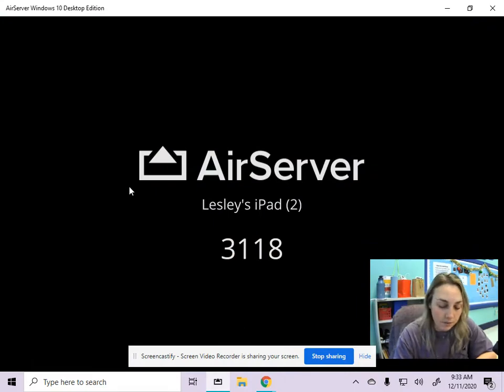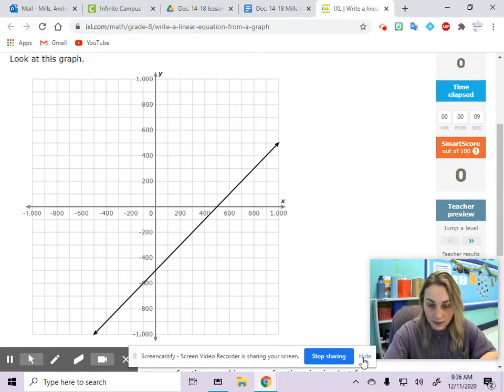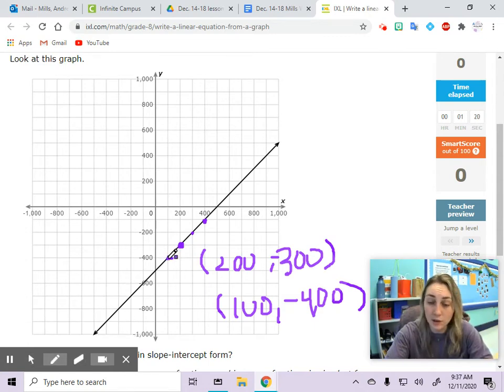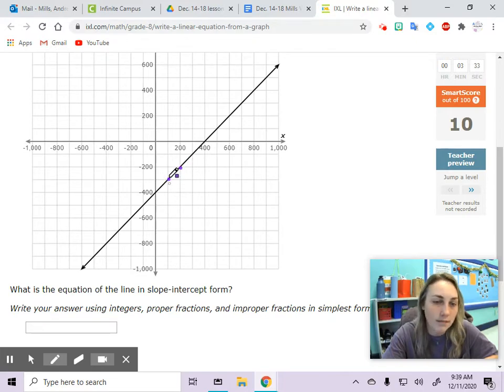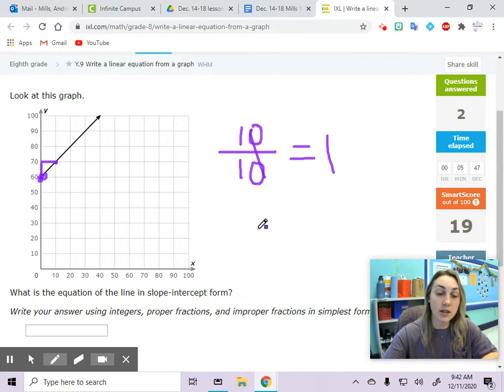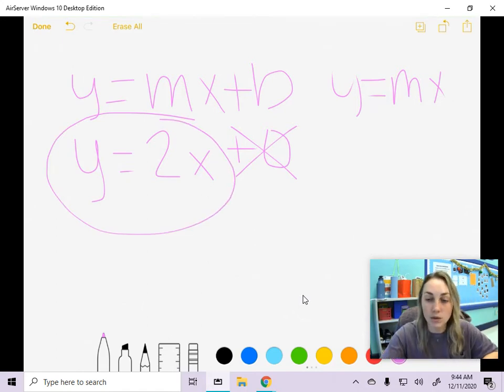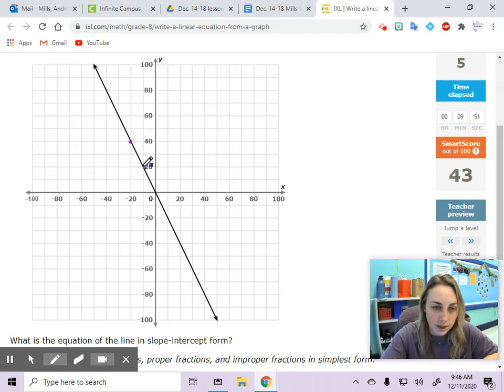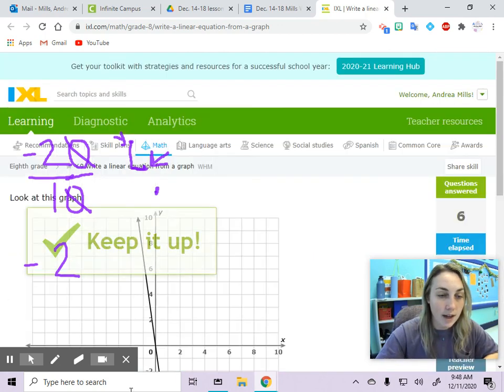Help with IXL: Y.9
This video will help with IXL Y.9!